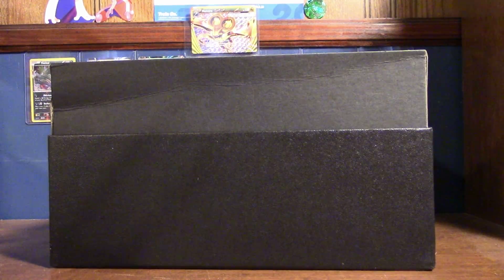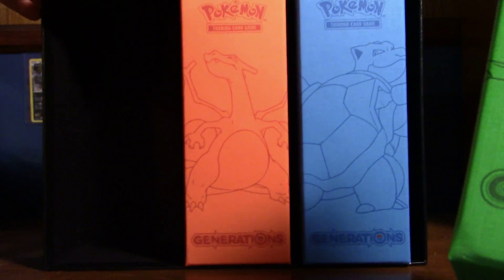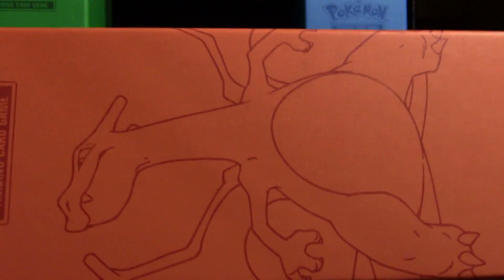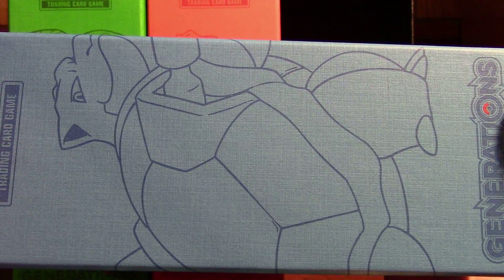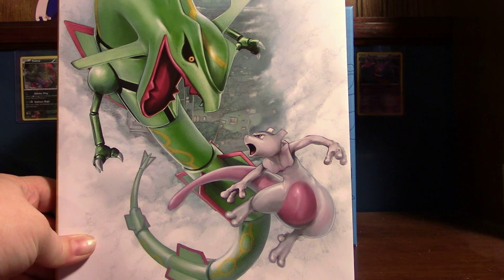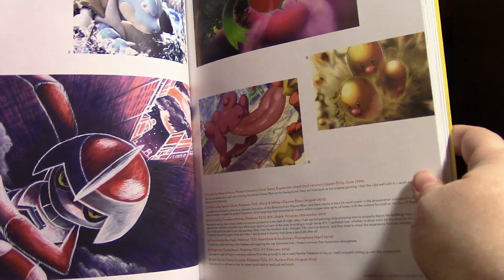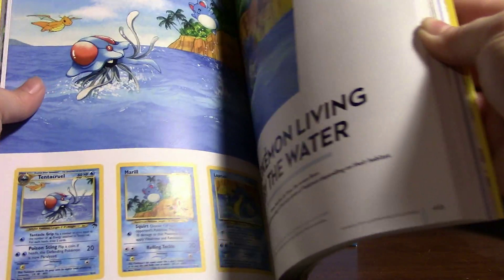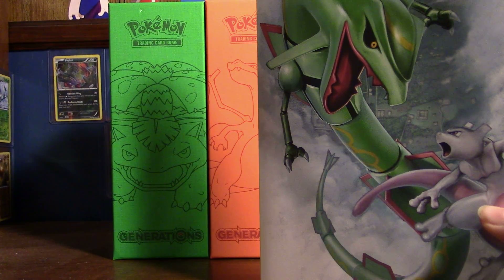Mew and Mewtwo Premium Collection Box #3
Here`s some awesome deck boxes for the Mew and Mewtwo Premium Collection Box.

Thanks guys so much for watching and have an awesome day!

- Artwork used for my banner/cover art.

- Here's the link to the creator's page on Deviantart.com. He makes lots of amazing drawings, mostly of wolves, cats and hybrids. Please go check out his art especially if you`re a huge fan of wolves like I am or just appreciate really good artwork.